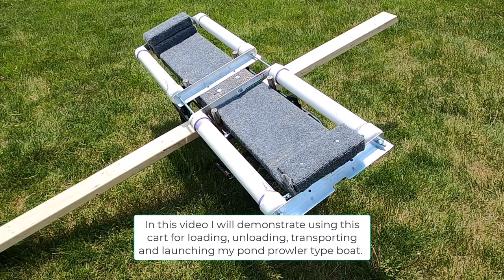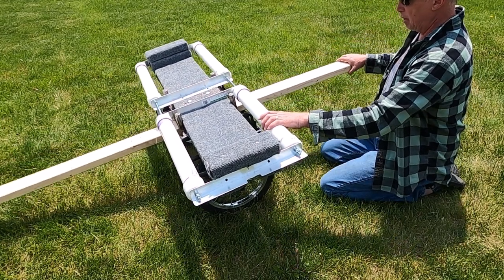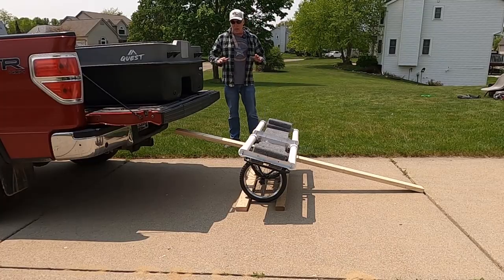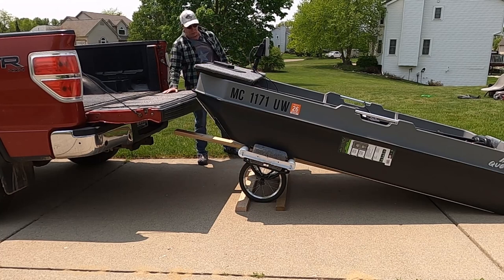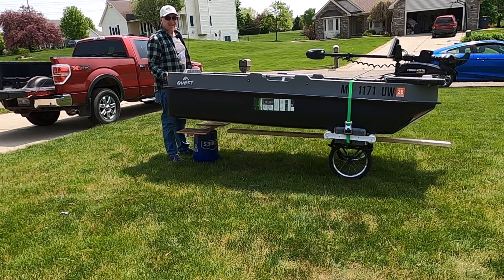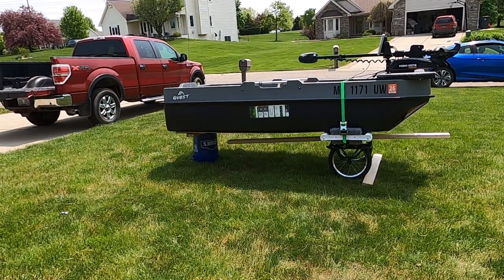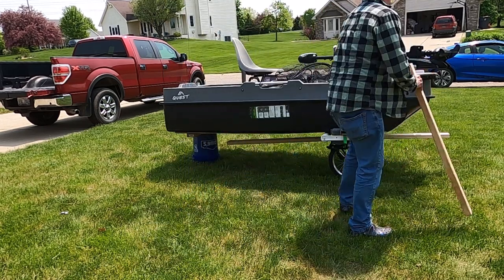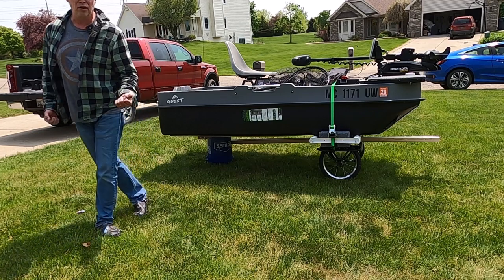Pond Prowler DIY cart that allows me to easily load, unload, transport, and launch my boat.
This DIY cart is amazing.  I can use it to easily load my boat on the back of my pickup truck.  Unload if from my pick up truck.  Easily transport it (fully loaded) to the waters edge and launch it into the water.  I will demonstrated everything in this video.